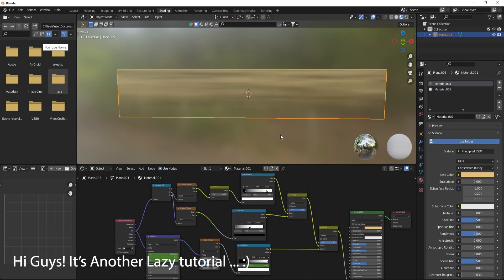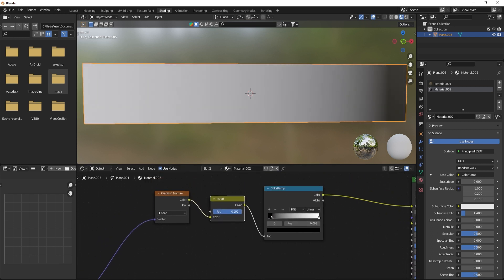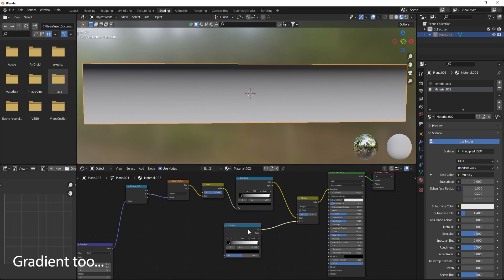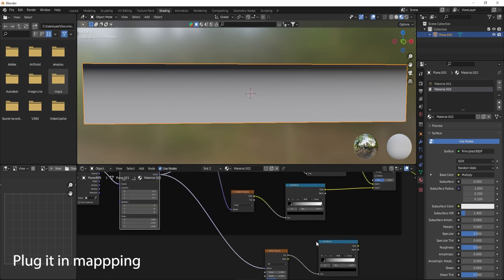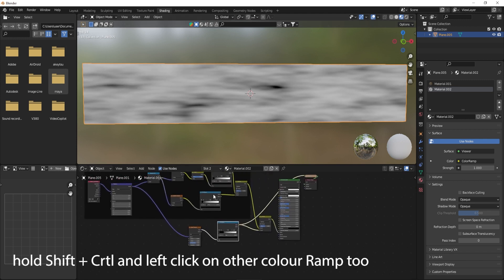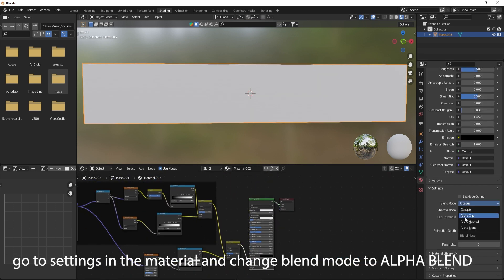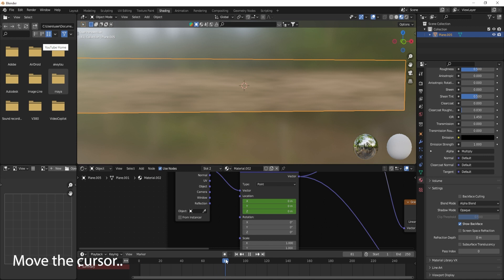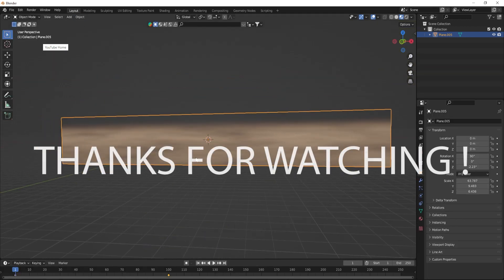Sand Storm WITHOUT Particles !! using Basic Nodes in Blender | LAZY TUTORIAL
Make Sand Storm WITHOUT Particles, using Nodes in Blender

*BUY ALL MY MODELS HERE!